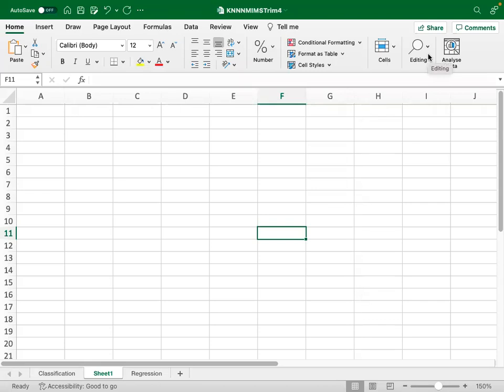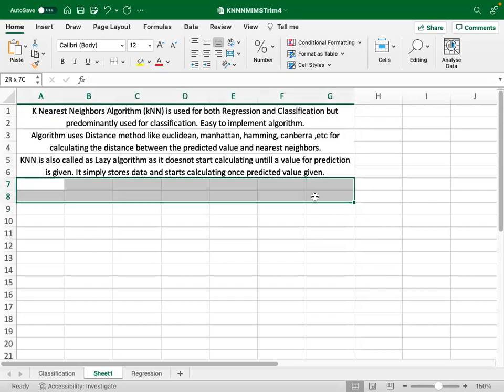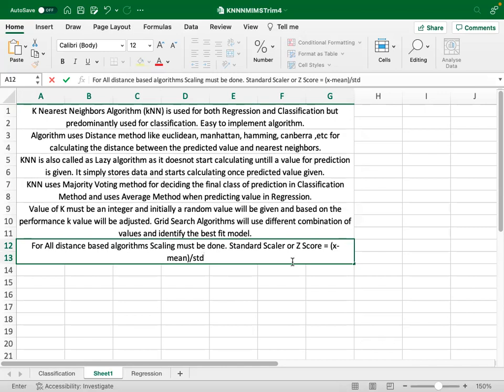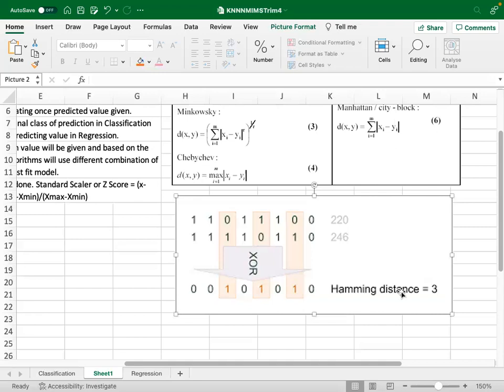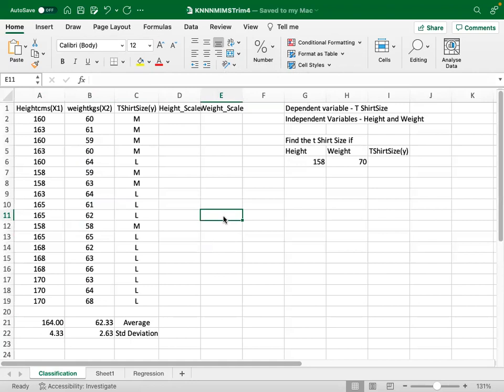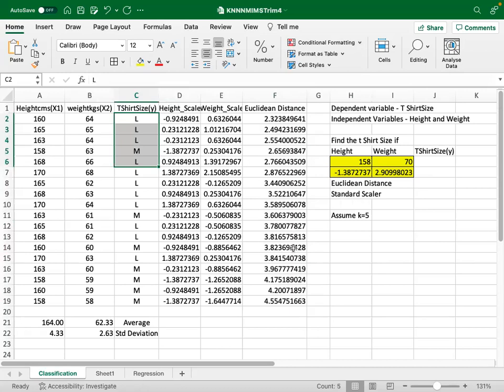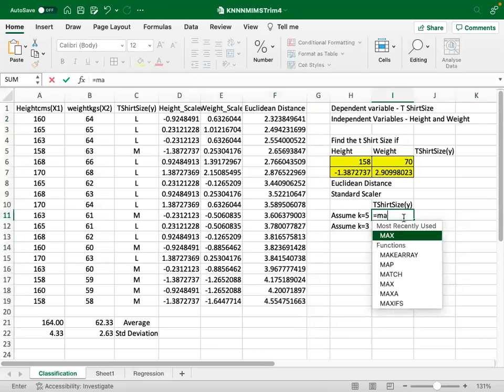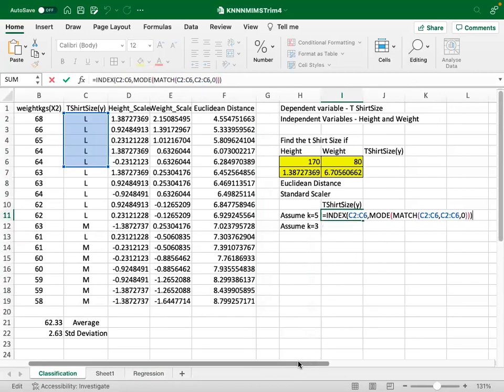K Nearest Neighbors Calculation MS Excel Statistics for Data Science Machine Learning Python